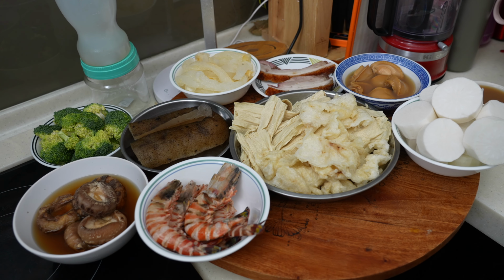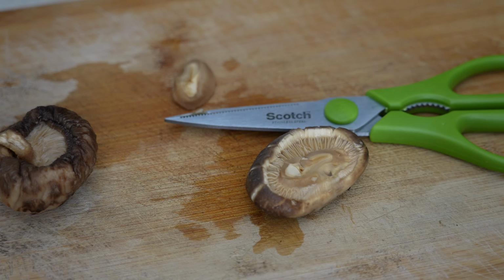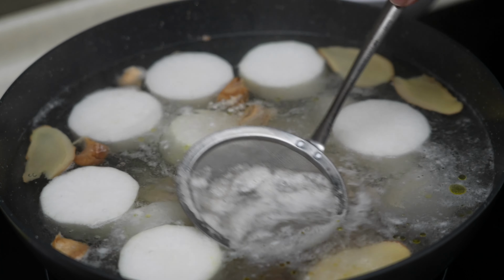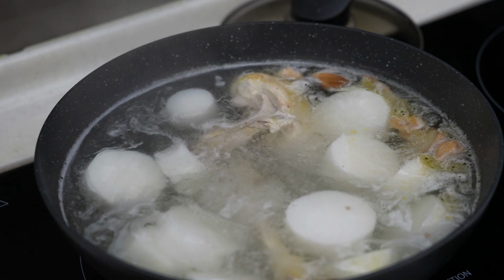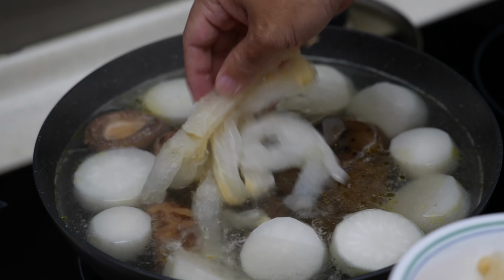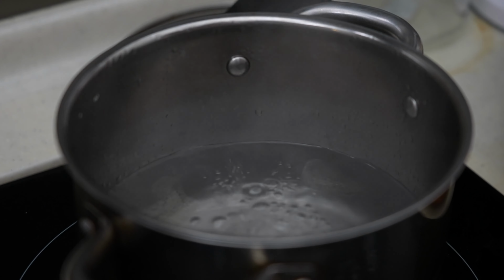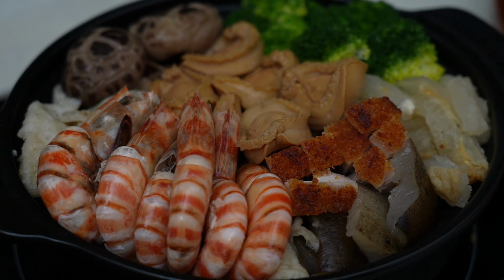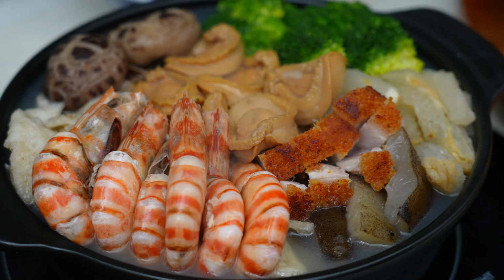Poon Choy 2023 | Prosperity Bowl with Scotch™ Scissors | Prizes to be won here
Here's the long-awaited 2023 Poon Choy (Prosperity Bowl) recipe for all of you. With Chinese New Year just around the corner, here's something that you can make on one of the 15 days of Chinese New Year!

I've also used the Scotch™ Anti-Bacterial Premium Kitchen Scissors and Scotch™ Detachable Titanium Kitchen Scissors in my food preparation for this dish. It was very sharp and convenient, plus the colour-coded scissors also helped to prevent cross-contamination.
I will give five (5) prizes to my viewers and followers. Stand a chance to win 1 x Scotch™ Detachable Titanium Kitchen Scissors each (colour at random) and 1 x Scotch™ Anti-Bacterial Premium Kitchen Scissors worth RM112.60.

To participate, share one of your favourite Chinese New Year must-have dishes in the comment box and how the Scotch™ Titanium Kitchen Scissors can help you prepare the dish. Winners will be chosen at random by 16th January 2022.

For those interested in purchasing the scissors, click this Shopee You can enjoy 15% OFF with min spend RM30* on Scotch™ Food Scissors Range on Shopee 3M Malaysia Official Store with promo code 3MMYKSJAN. Valid till 23 Jan 2023. *T&Cs apply.

You can also drop by these selected retailers to get Scotch™ Kitchen Scissors - Ace Hardware, Aeon, Aeon Big, HomePro, Jaya Grocer, Lulu Hypermart, Mydin, Popular & Tunas Manja.

Ingredients:
1 broccoli, cut into chunks
A few shiitake mushroom, soaked for 1-2 hours until soften, removed the stem
1 rehydrated sea cucumber of around 200grams
A few ocean prawns
1 plate of dried bean curd (fu zhuk), soaked 1-2 hours until soften
Some rehydrated dried fish maws
1 small bowl of pig’s sinew
Some roast pork, cut into bite size
1 can of braised abalone
1 radish, cut into thick chunks